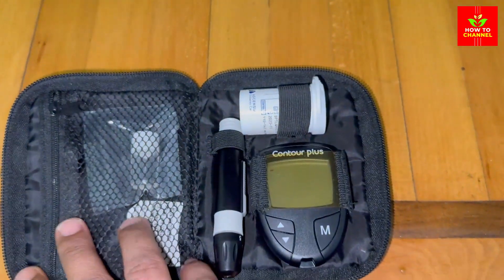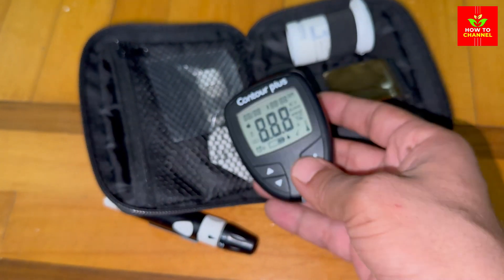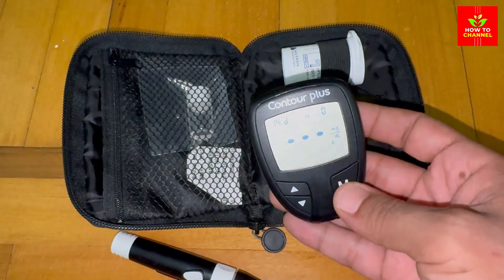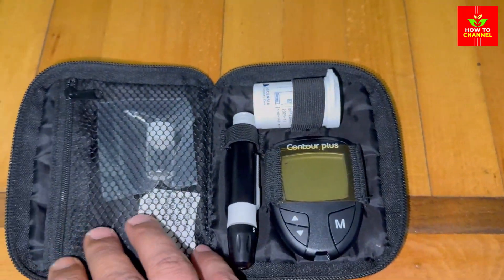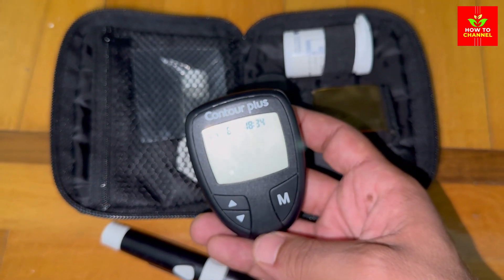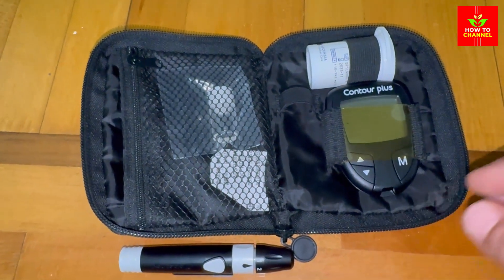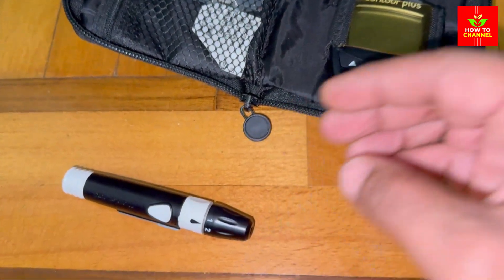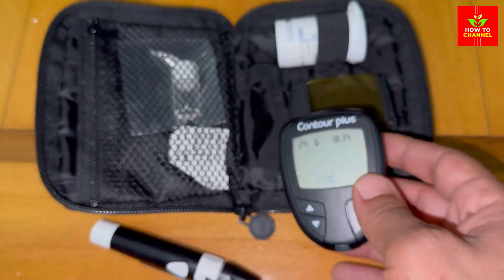Diabetic Alert: This Vegetable Might Be Causing Blood Sugar Spikes in Diabetics!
Managing diabetes requires careful attention to diet and lifestyle. Certain vegetables, despite being nutritious, can sometimes cause unexpected blood sugar spikes. In this video, we investigate a particular vegetable that might be contributing to these fluctuations in blood sugar levels for diabetics. Understanding the impact of this vegetable on your blood sugar can help you make more informed dietary choices and better manage your condition.

The vegetable in question is the potato. Potatoes are a staple in many diets and are known for their versatility and nutritional benefits. However, they have a high glycemic index (GI), which means they can cause rapid increases in blood sugar levels. When consumed in large quantities or prepared in certain ways, such as fried or mashed with added butter and cream, potatoes can significantly impact blood glucose levels.

It's important to note that not all potatoes have the same effect. Sweet potatoes, for example, have a lower GI compared to white potatoes and can be a better option for those managing diabetes. The method of preparation also plays a crucial role. Boiling potatoes with their skin on, rather than frying or mashing them, can help lower their glycemic impact.

Other starchy vegetables like corn and peas can also cause blood sugar spikes, although their effects are generally less pronounced than those of potatoes. Moderation and balance are key. Pairing these vegetables with fiber-rich foods, lean proteins, and healthy fats can help mitigate their impact on blood sugar.

For diabetics, monitoring blood sugar levels and understanding how different foods affect them is essential. Always consult with a healthcare professional or a registered dietitian to tailor dietary choices to your specific needs and to ensure a balanced, diabetes-friendly diet.

Time Stamps:
0:00 - Introduction to diabetes and diet
0:08 - Importance of monitoring blood sugar
0:16 - Potatoes and their glycemic index
0:24 - Impact of potato preparation methods
0:32 - Comparison with sweet potatoes
0:40 - Other starchy vegetables
0:48 - Tips for mitigating blood sugar spikes
0:56 - Importance of balanced diet
1:04 - Consulting healthcare professionals
1:12 - Summary of findings
1:20 - Encouragement to monitor diet
1:28 - Final thoughts on diabetes management